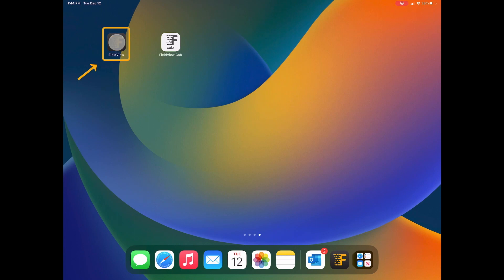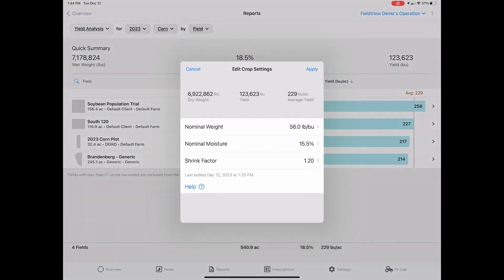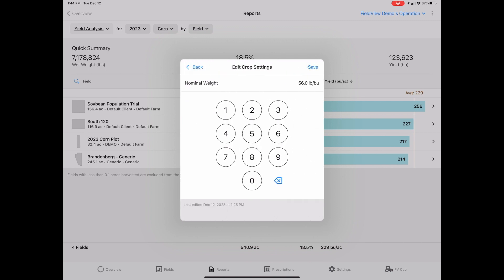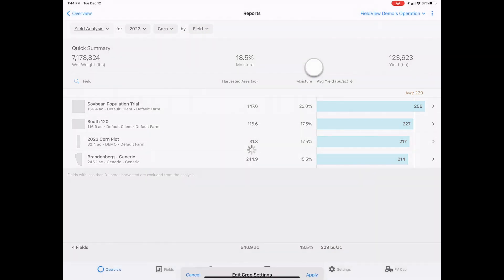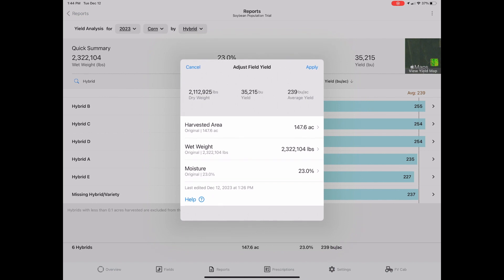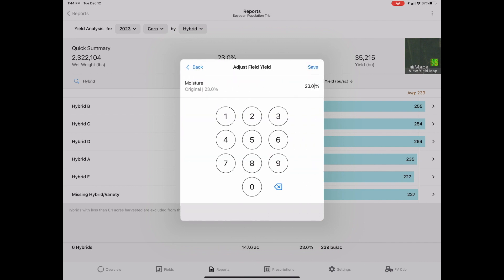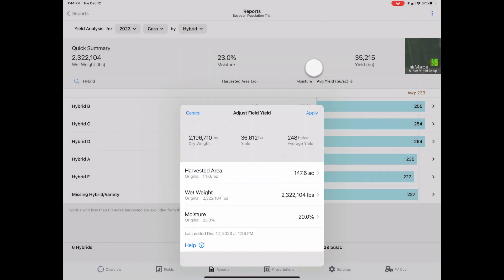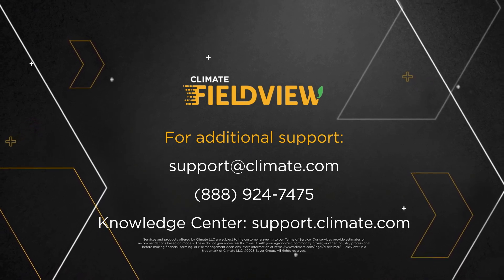Post Harvest Adjustments in the Climate FieldView™ App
Post harvest yield adjustments can be accomplished at the whole field level in the FieldView™ app. Adjusting field yield will impact the harvest values for the chosen field for the selected crop and season.